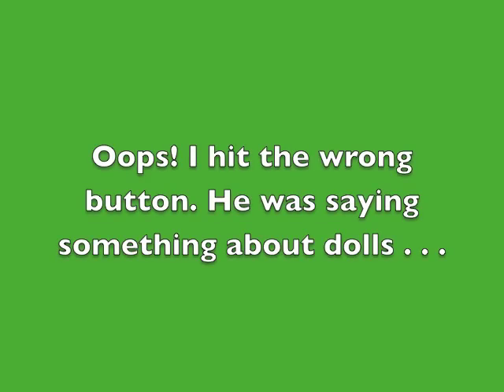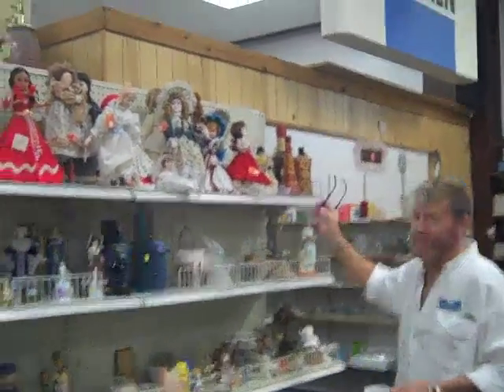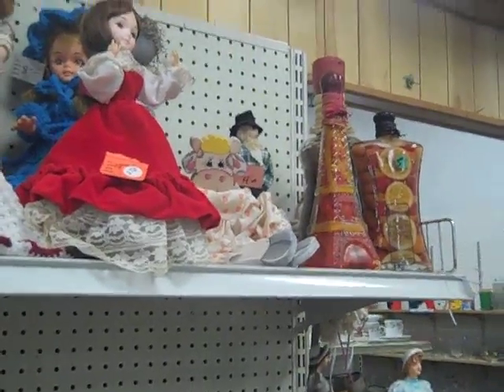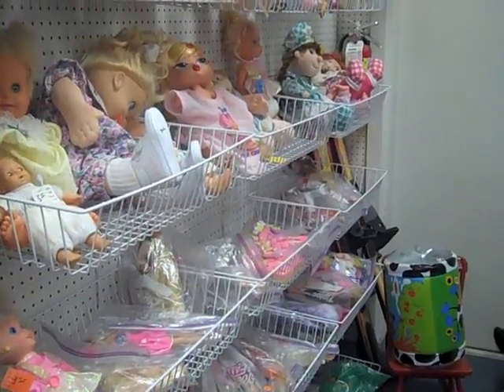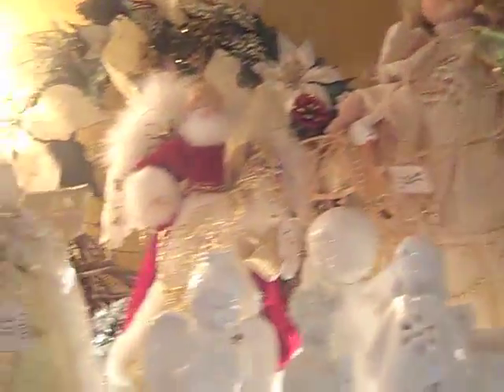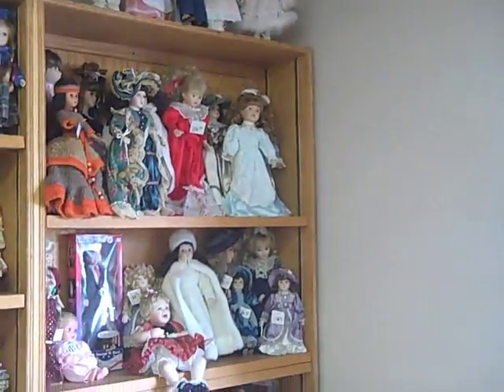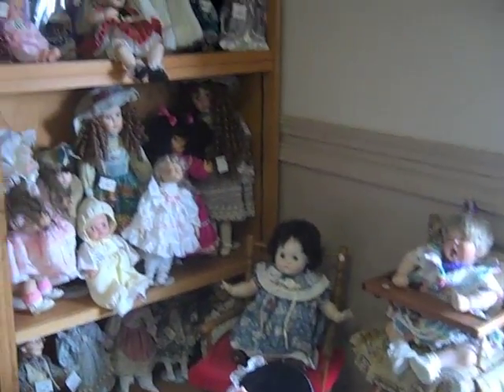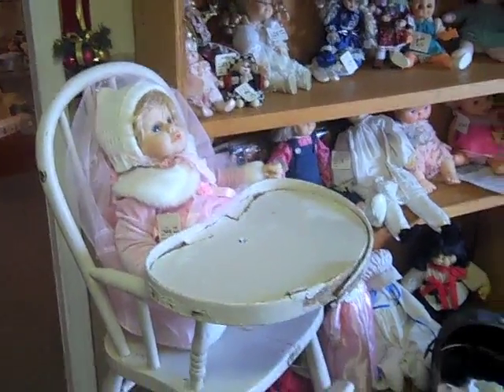dolls 1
Cary likes dolls, today. Well, probably every day.